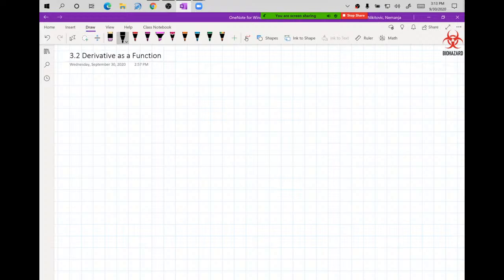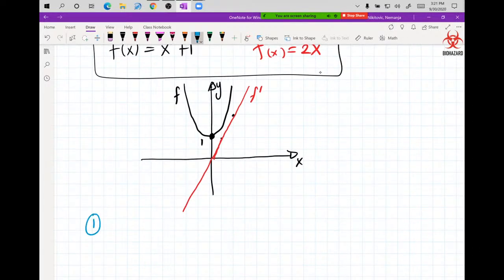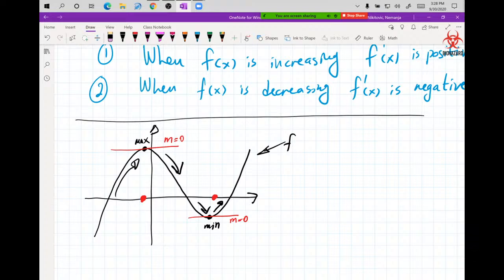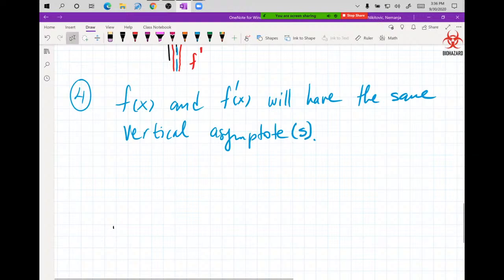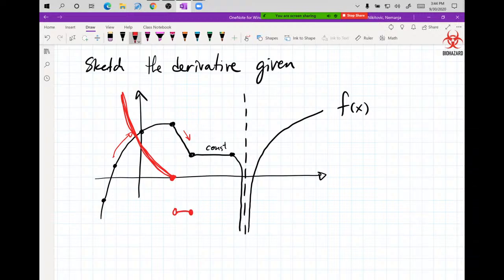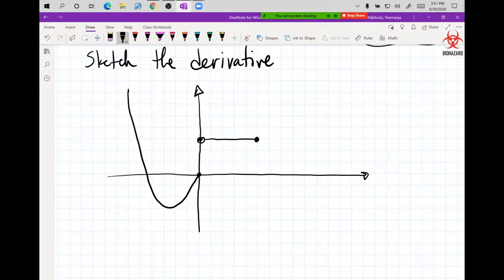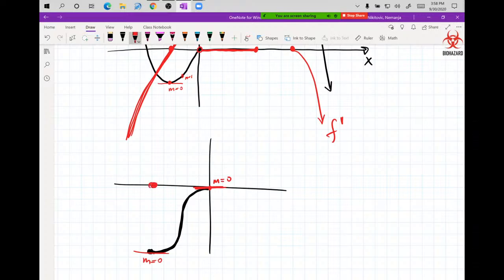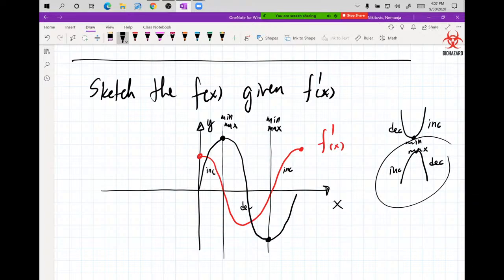Nemanja Nikitovic Live Stream Calculus1 3.2 Derivative as a Function